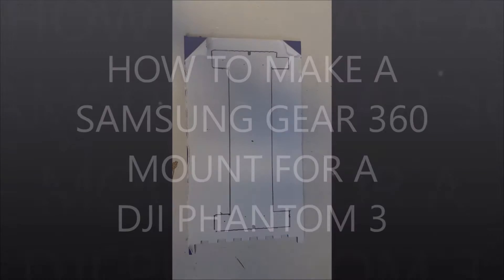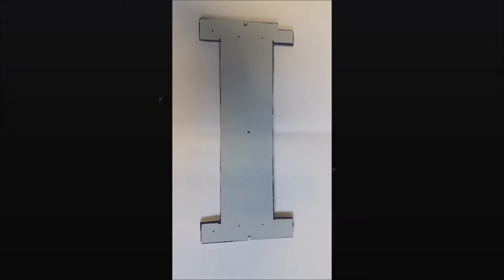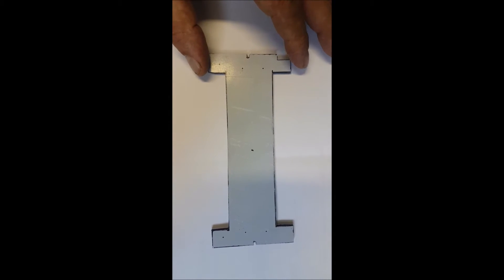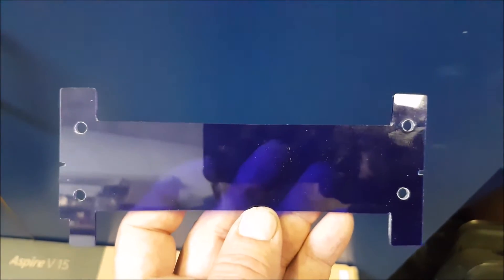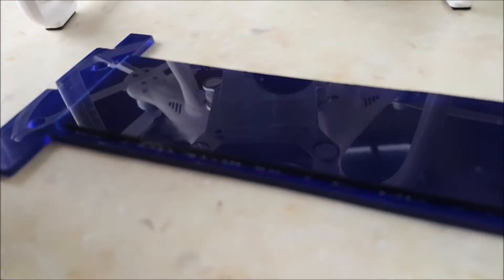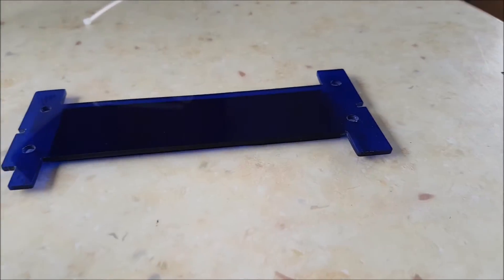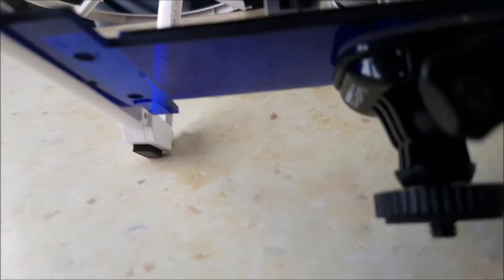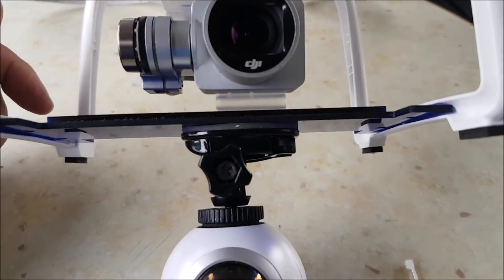HOW TO MAKE A SAMSUNG GEAR 360 MOUNT FOR A DJI PHANTOM 3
HOW TO MAKE A SAMSUNG GEAR 360 MOUNT FOR A DJI PHANTOM 3-4